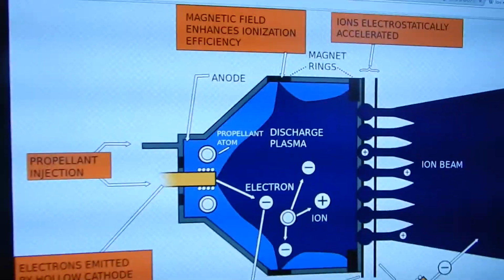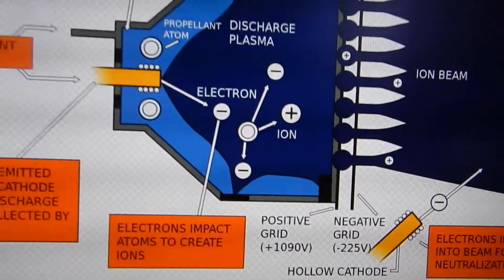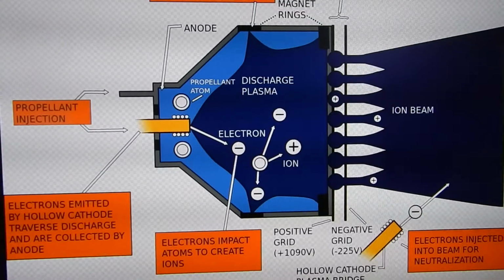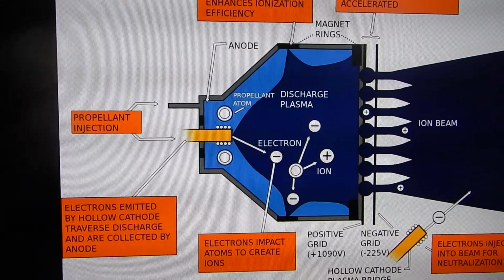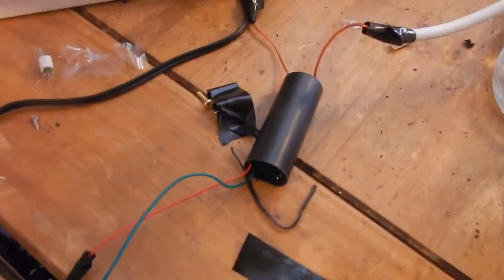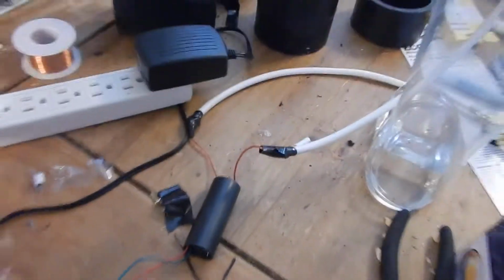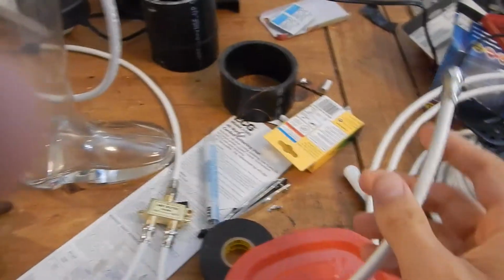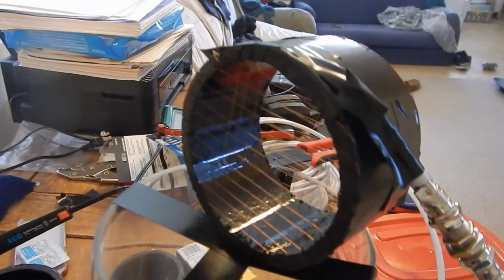DIY Dawn NSTAR Electrostatic Gridded Ion Thruster